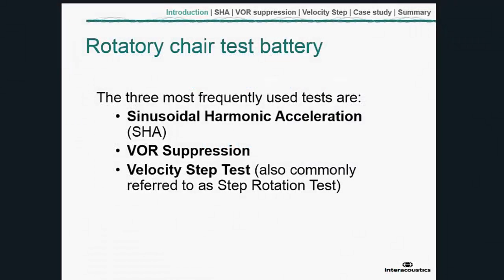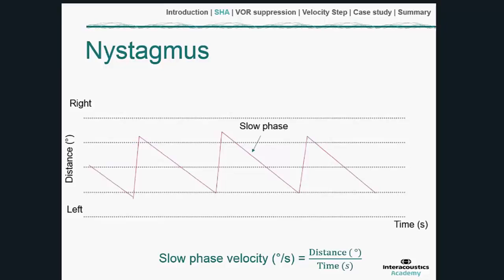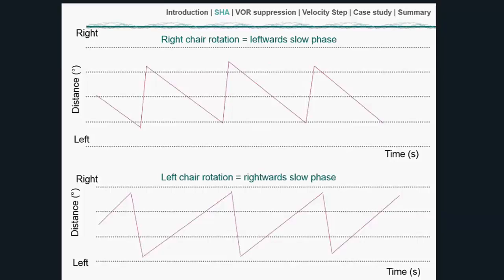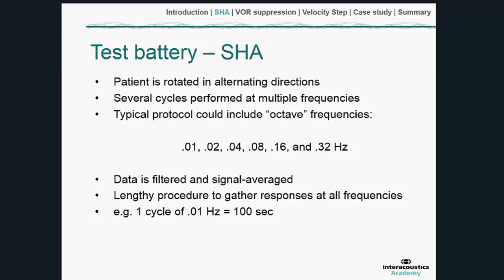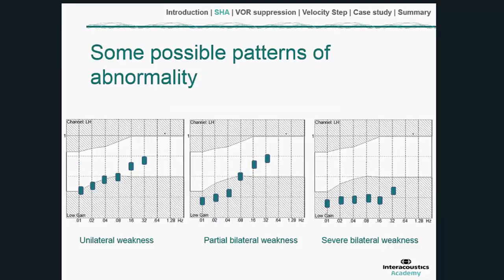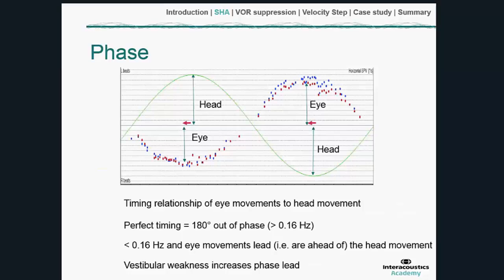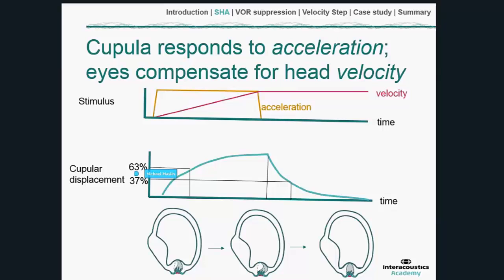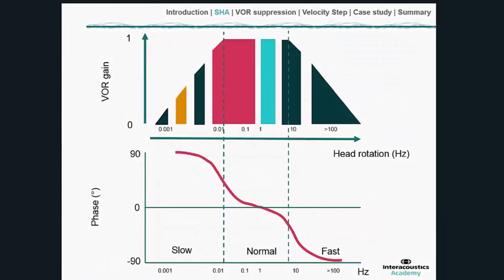Rotary Chair Testing: An Introduction (2/3)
In part 2 of this three-part series on rotary chair testing, we will cover the sinusoidal harmonic acceleration (SHA) test.

Timestamps:
0:00 Introduction
0:20 Rotary chair test battery
1:43 Continuous rotation
2:47 Nystagmus
4:07 Direction of nystagmus
4:39 How the ears influence eye movement
7:25 Beating nystagmus
7:47 SHA results
9:21 Demonstration of SHA test
10:28 What is the SHA test?
12:11 Result parameters
12:27 Gain
16:53 Gain (a)symmetry
18:14 Phase
21:23 Explanation of phase lead